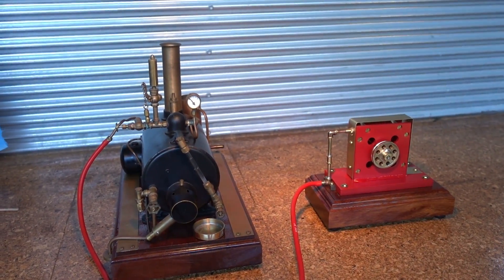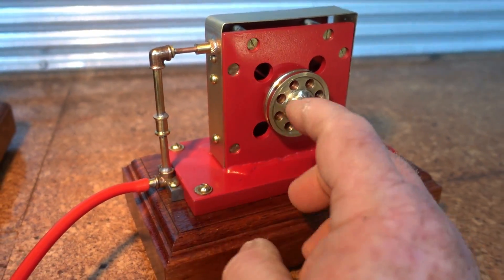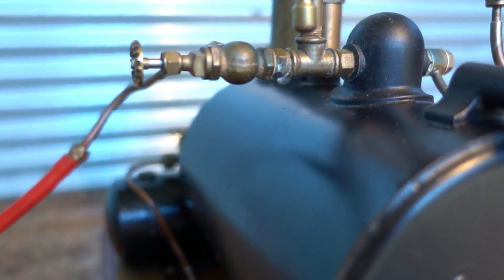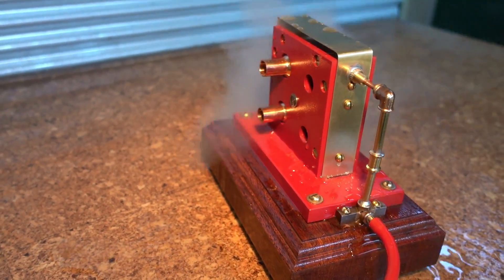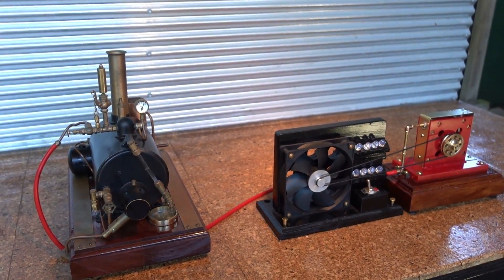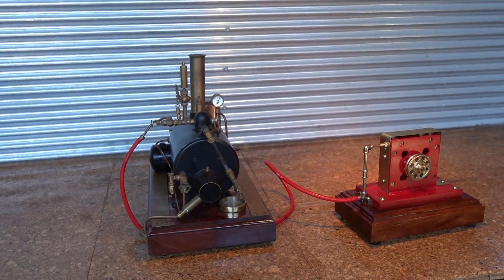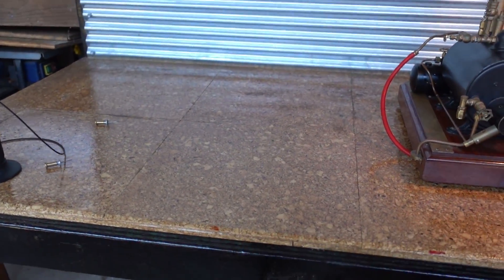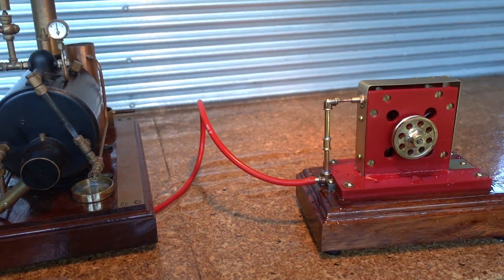Homemade DIY Steam Driven Turbine for Model Toy Steam Engine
Here's a run of my DIY Steam Turbine Run, terribly windy here today and the wind has been picked up by the camera's mic.
Hope you can still enjoy the video.